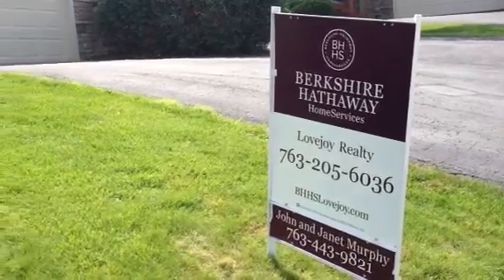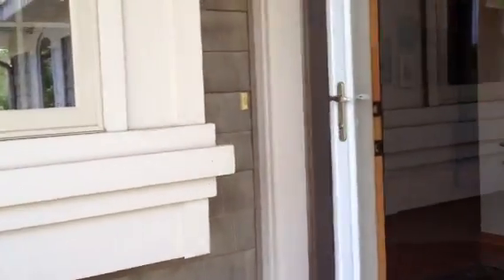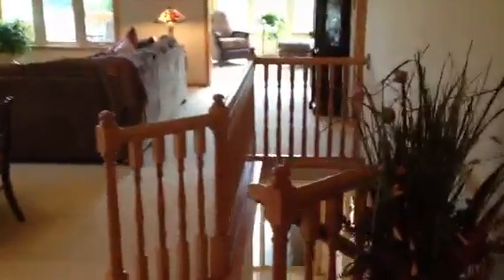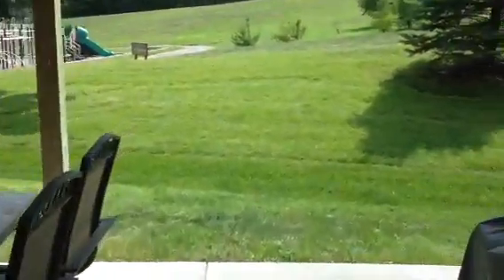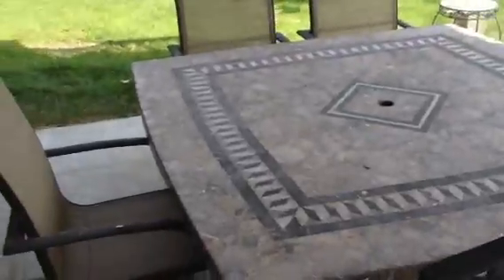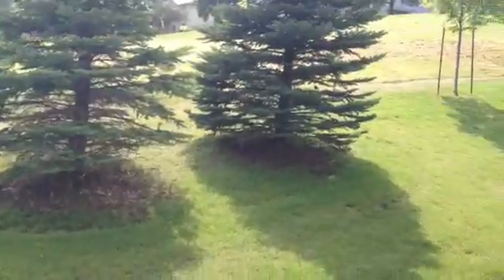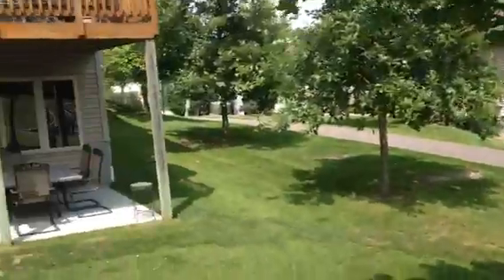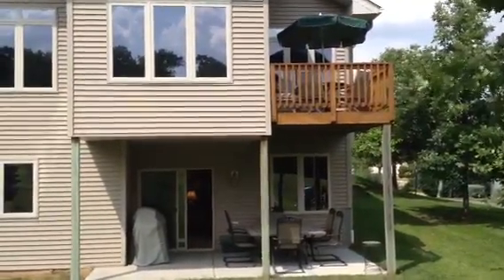3 BR 3 BA Plymouth MN Townhome for Sale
13921 45th Ave. N. Plymouth, MN. List price $379,000. Video of lower level and back of home.